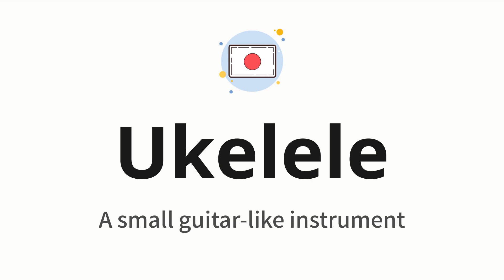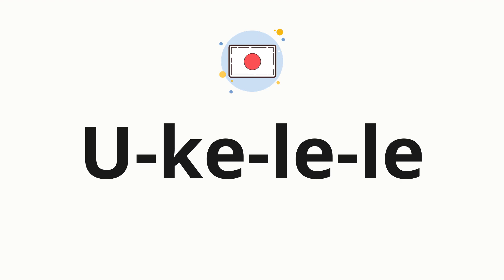How to pronounce Ukelele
🌍 Learn a new language now Master the pronunciation of 'Ukelele' ウクレレ 📖 - which means : A small guitar-like instrument 📝 - with this quick and clear tutorial by How To Pronounce!

In this video 📽️, we'll guide you through the correct pronunciation of 'Ukelele' in Japanese, using native speaker examples 🗣️👂 and easy-to-follow phonetic breakdowns 🎵. Whether you're learning Japanese for travel ✈️, business 💼, or just for fun 🎉, our guide will help you perfect your pronunciation in no time ⏰.